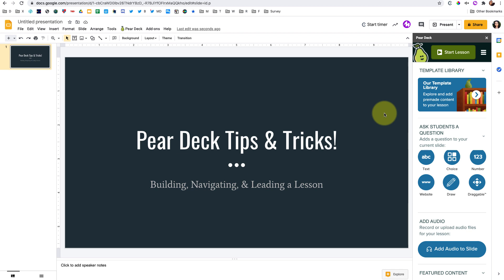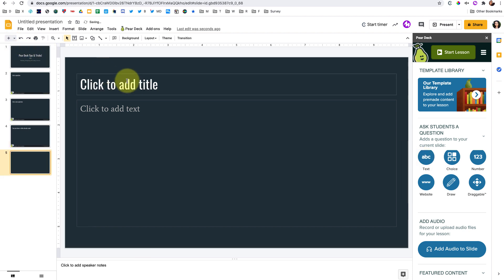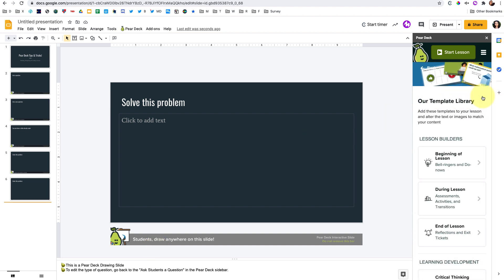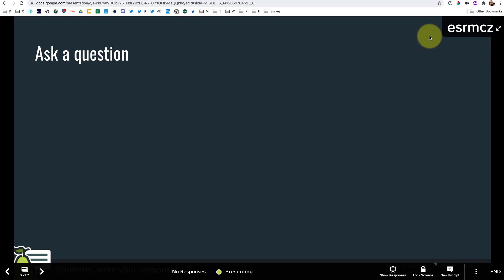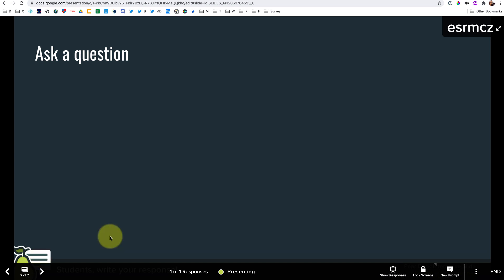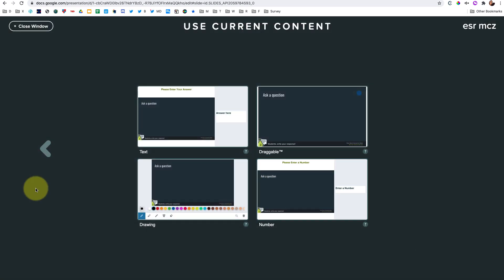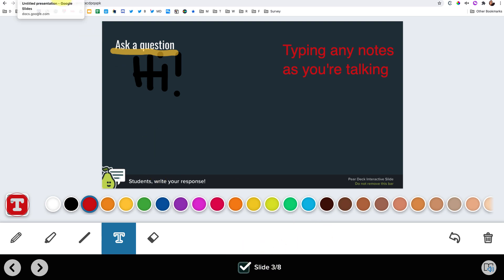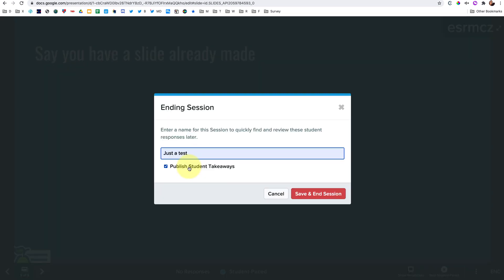Pear Deck Tips & Tricks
0:00-0:10 Introduction
0:10-0:44 Workflow - duplicate slides
0:44-1:15 Workflow - copy/paste bottom bar
1:15-1:54 Maximize workspace - move bottom bar off slide
1:54-2:17 Customizing from the template library
2:17-2:43 Demo of how things look when presenting
2:43-3:32 Joining Pear Deck as a student while delivering your lesson to draw & type on slides
3:32-5:30 Ask questions on the fly or draw on any slide on the fly with "new prompt"
5:30-5:35 Toggle between instructor-led & student-paced mode
5:35-6:39 Demo of how things look when presenting
6:39-7:13 Publishing student takeaways and making an "answer key" to share with the class